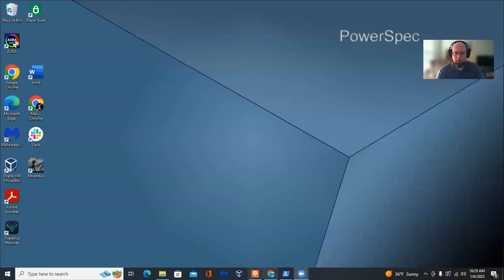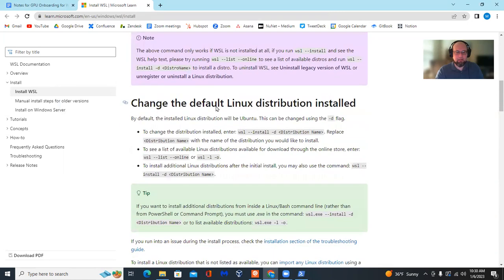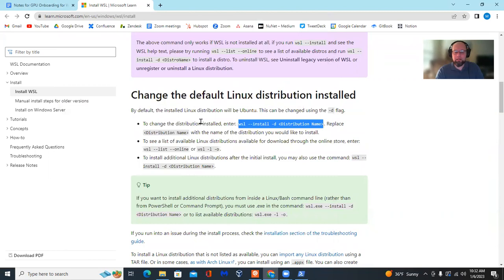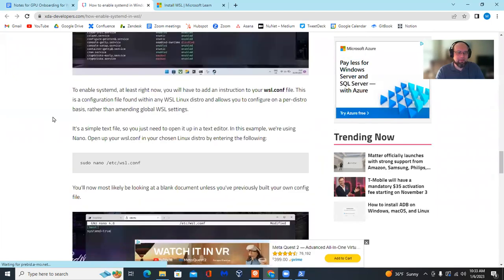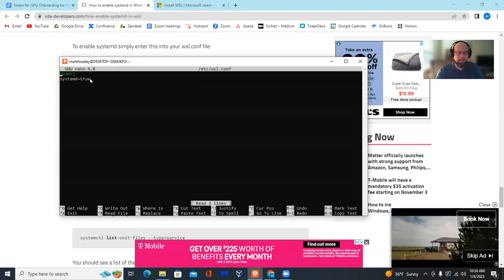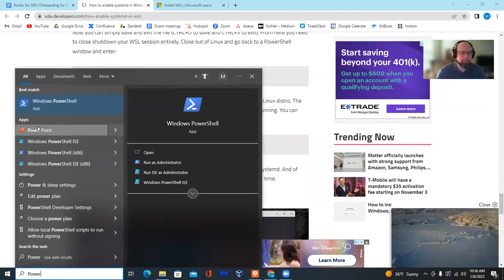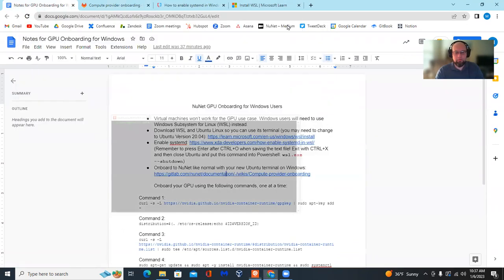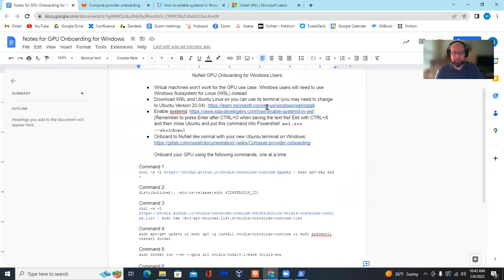How To Set Up Windows Subsystem For Linux (WSL) To Run NuNet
NuNet GPU Onboarding for Windows Users

Virtual machines won’t work for the GPU use case. Windows users will need to use Windows Subsystem for Linux (WSL) instead.
Download WSL and Ubuntu Linux so you can use its terminal (you may need to change to Ubuntu Version 20.04)
Enable systemd (Remember to press Enter after CTRL+O when saving the text file! Exit with CTRL+X and then close Ubuntu and put this command into Powershell: wsl.exe --shutdown)
Onboard to NuNet like normal with your new Ubuntu terminal on Windows

On board GPU ML with these commands:
Command 1:
sudo nunet onboard-gpu

Command 2:
sudo nunet onboard-ml